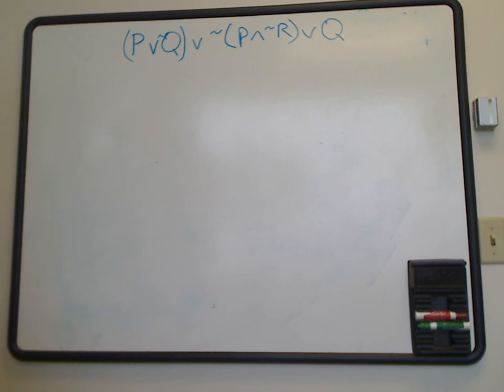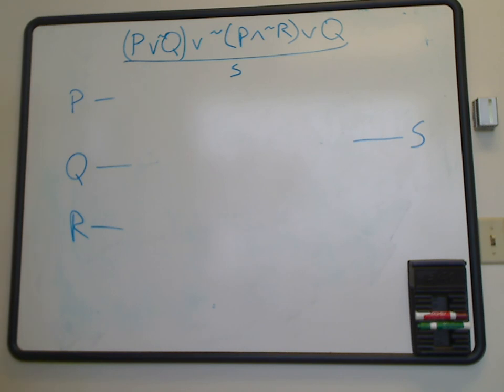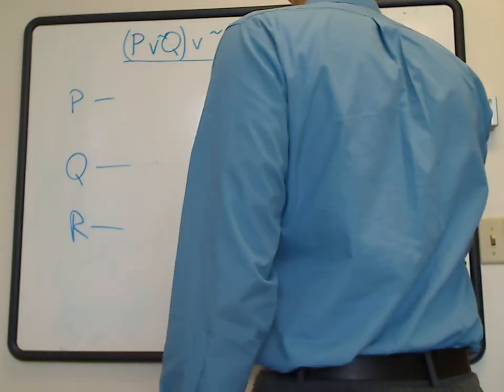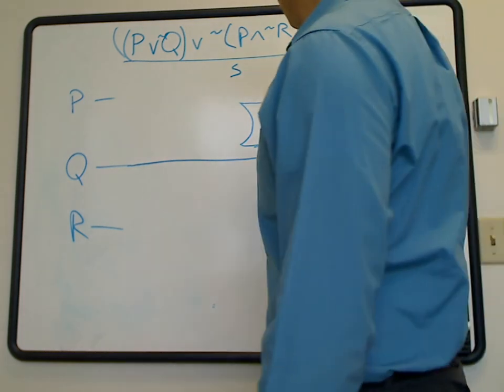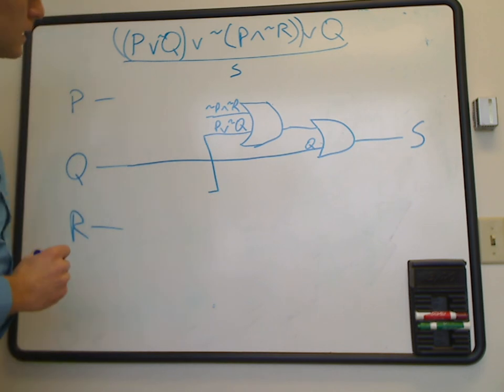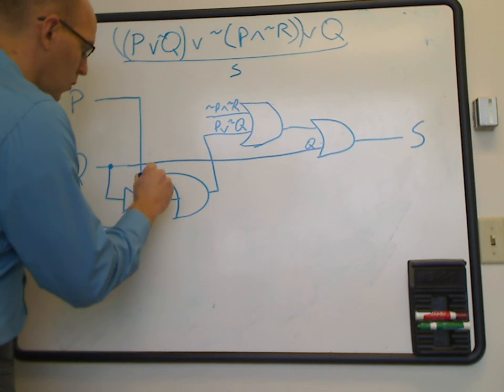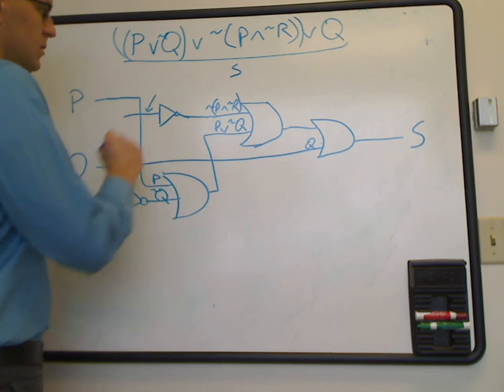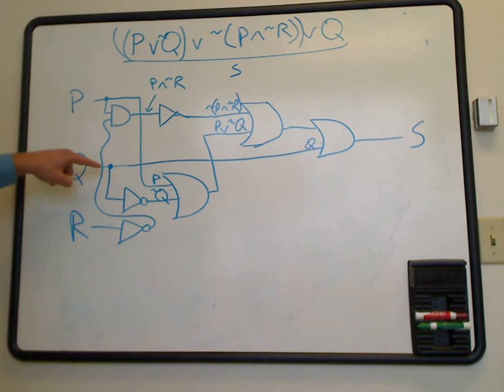2.4 Boolean expression into circuit